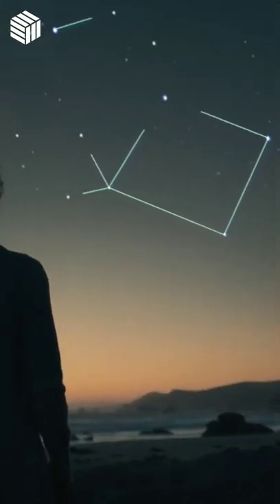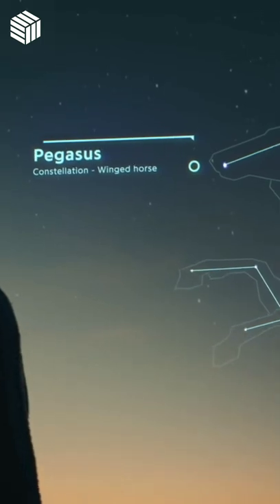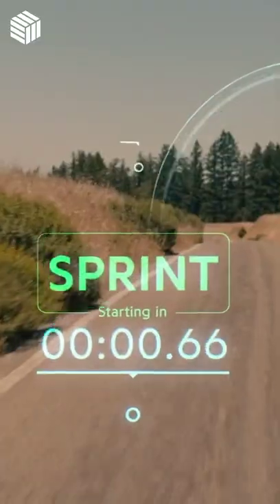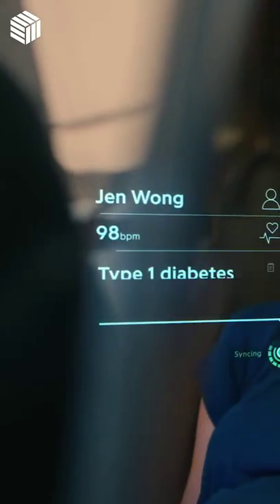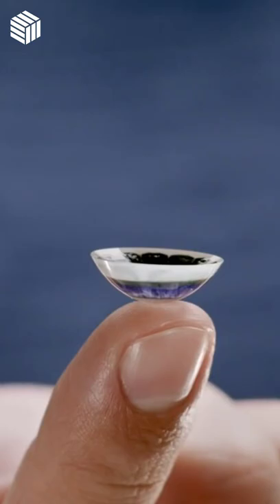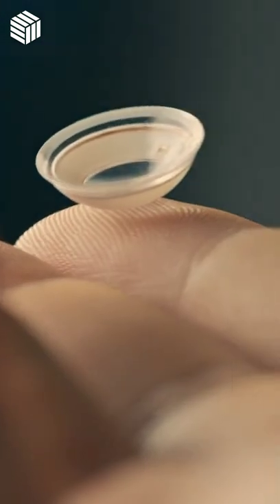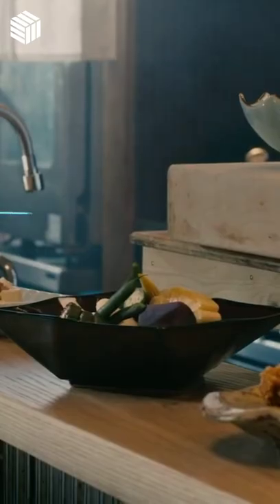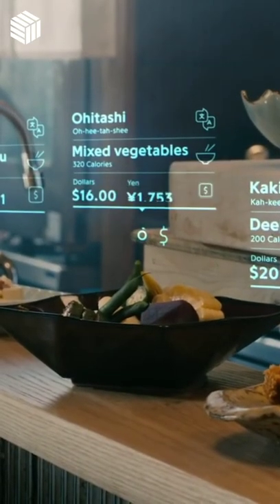The World's First True Smart Contact Lens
The Mojo Lens centerpiece is a hexagonal display less than half a millimeter wide, with each greenish pixel just a quarter of the width of a red blood cell. A "femtoprojector" - a tiny magnification system - expands the imagery optically and beams it to a central patch of the retina.

The lenses are ringed with electronics, including a camera that captures the outside world. A computer chip processes the imagery, controls the display and communicates wirelessly to external devices like a phone. A motion tracker that compensates for your eye's movement. The device is powered by a battery that's charged wirelessly overnight, like a smartwatch.

AR, short for augmented reality, is a powerful technology that injects computing smarts into eyeglasses, smartphones and other devices. The technology adds a layer of information onto real world images, for example, showing a backhoe operator where cables are buried. So far, however, AR has been mostly limited to amusements like showing a movie character on a phone screen view of the real world.

A key part of the Mojo Lens is its eye tracking technology to monitor your eye's movement and adjust imagery accordingly. Without eye tracking, Mojo Lens would show a static image fixed to the center of your vision. If you flicked your gaze, instead of reading a long a line of text, for example, you'd just see the text block shift along with your eyes.

Mojo's eye tracking technology uses accelerometer and gyroscope technology drawn from the smartphone industry. The Mojo Lens relies on an external device, called a relay accessory, to process and control imagery and provide a user interface. The display and projector don't disturb your real-world vision.